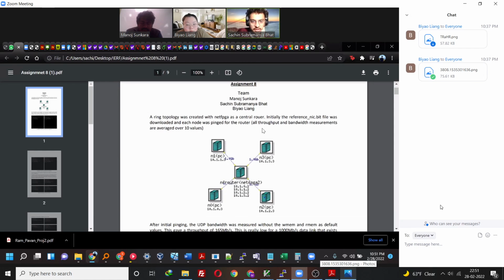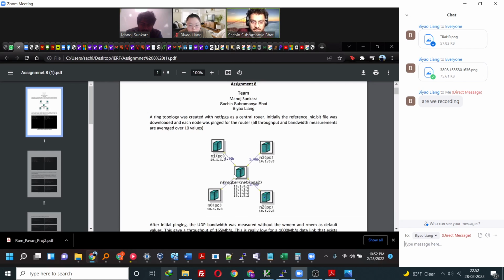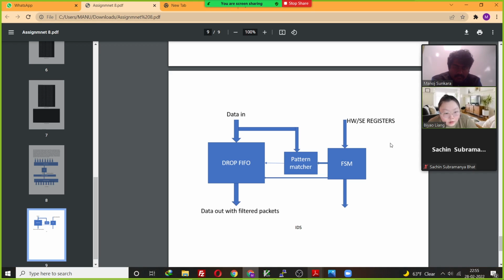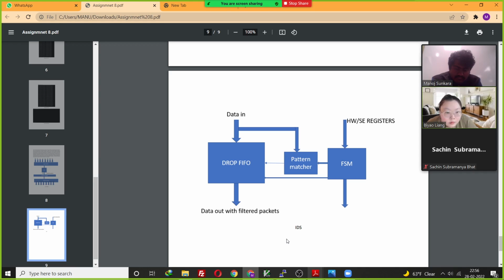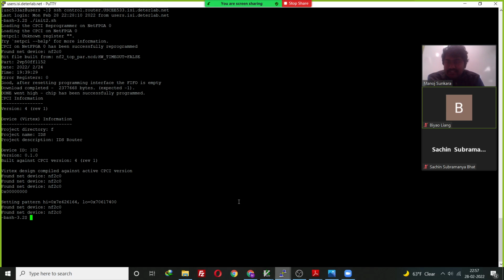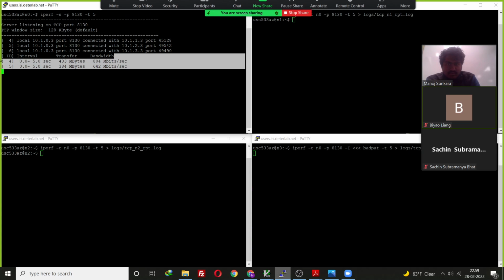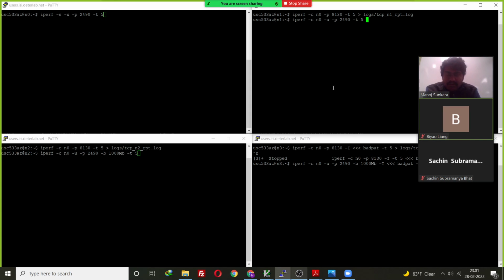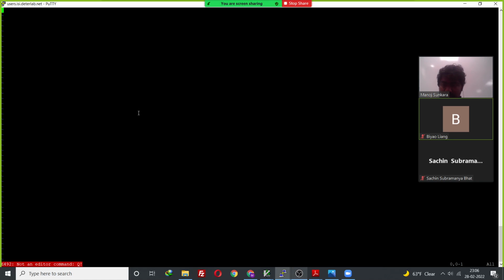USC EE 533 : Assignment 8